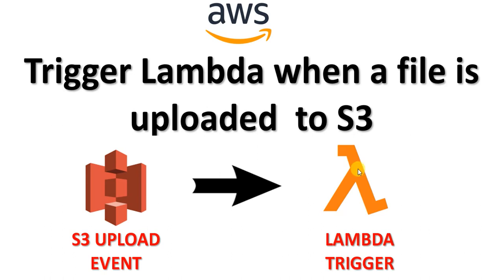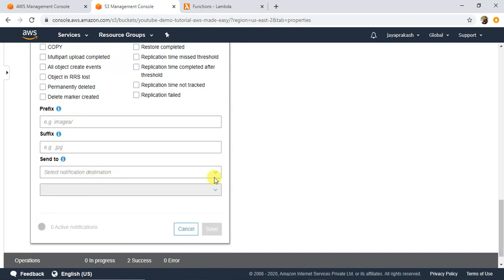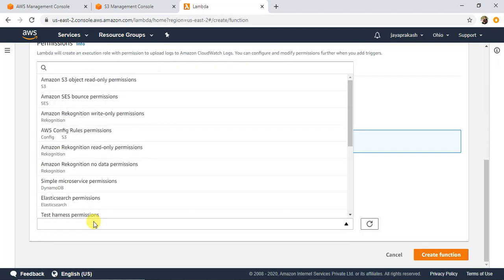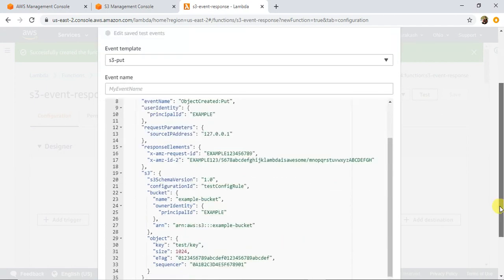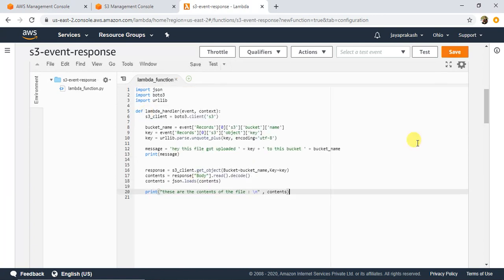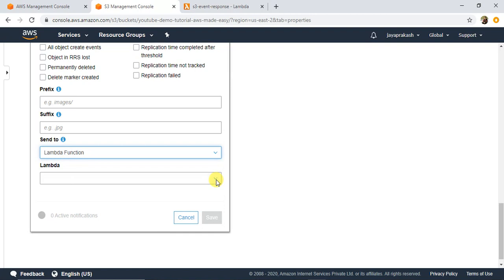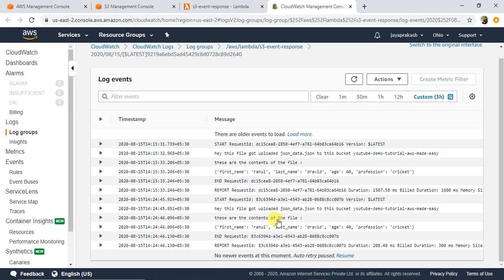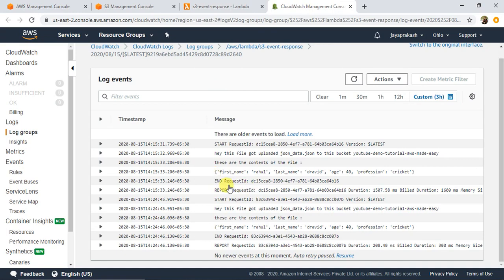Trigger Lambda on S3 File Upload | Step by Step Tutorial in Python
Lambda can be triggered from various events in AWS services. In this video I show you how to asynchronously trigger Lambda based on S3 Upload event. This can be useful when you want to process the file as soon as it is loaded into S3.